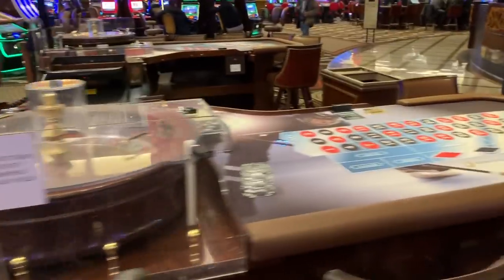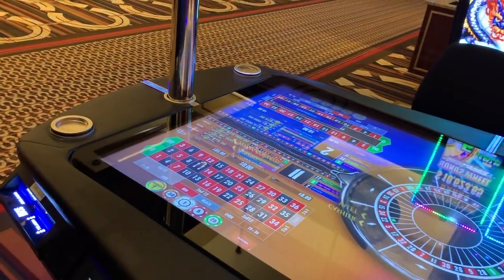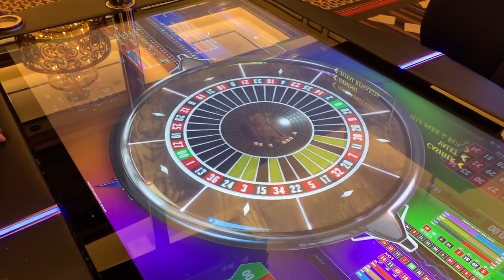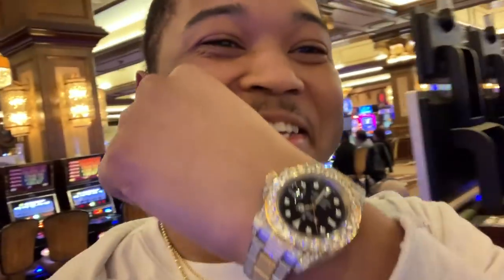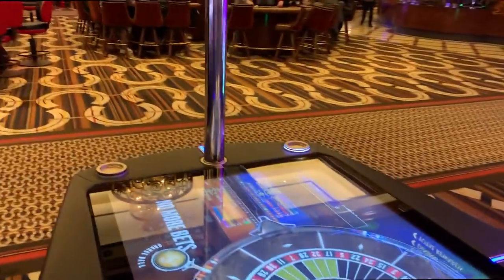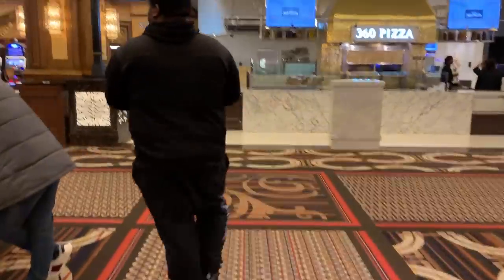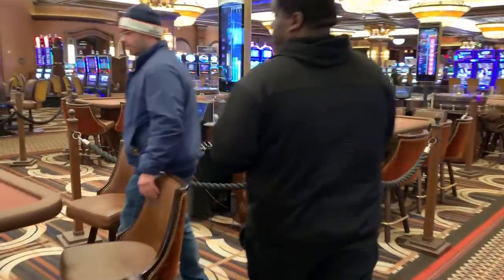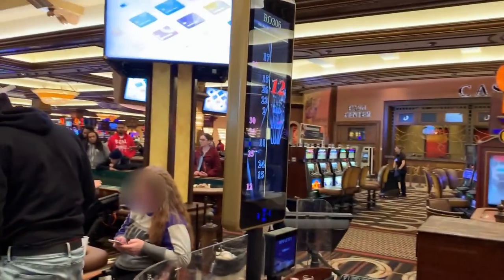$10 Max Bet Slot Challenge/Roulette. I Won $2,000, Horsheshoe Casino Vlog #16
RAW FOOTAGE of how these Casinos get there money out of us. i will be posting my wins and losses. all gambling is responsible and i bring what i can afford to lose which is key. if you want to see more casino vlogs please give this video a thumbs up, subscribe and comment so i know to keep posting them. also comment suggestions on slot games and table games you guys would like to see me play.